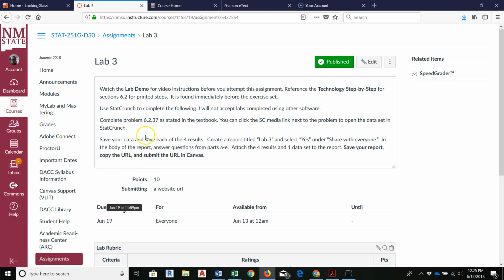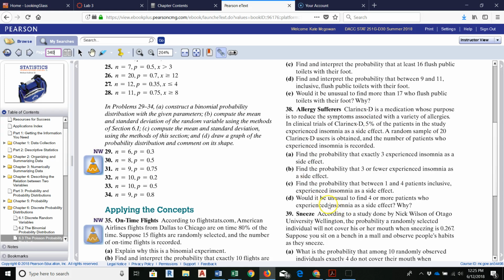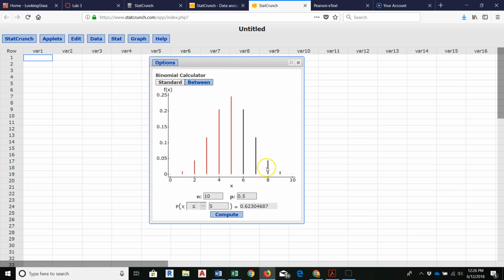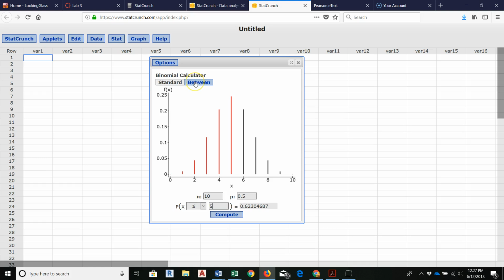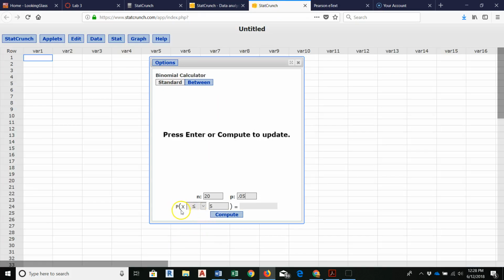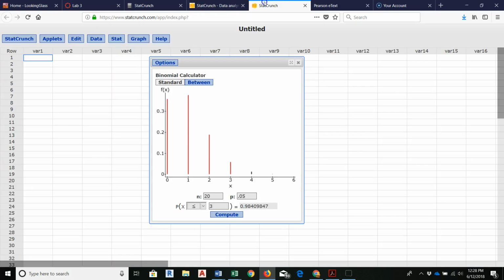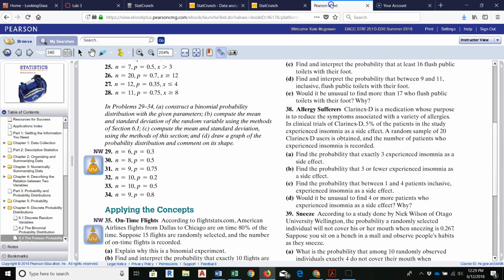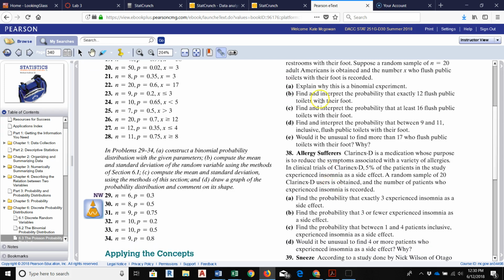Lab 3 Demo Summer 2018